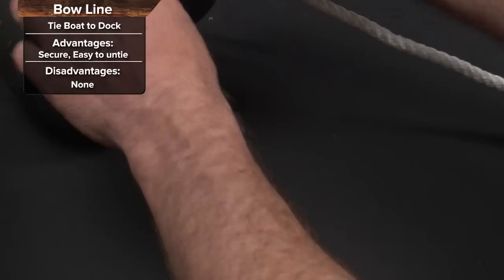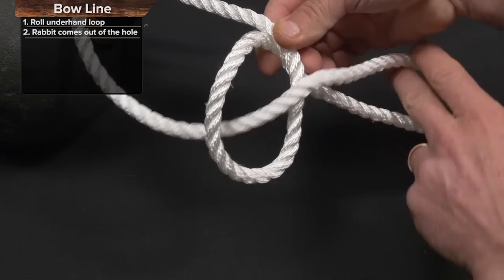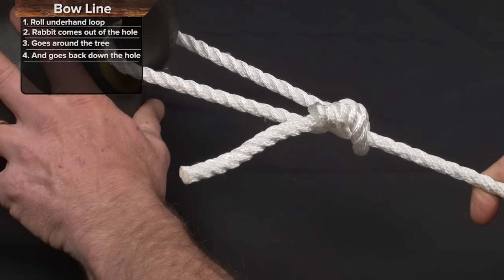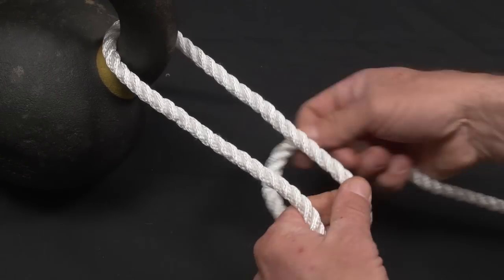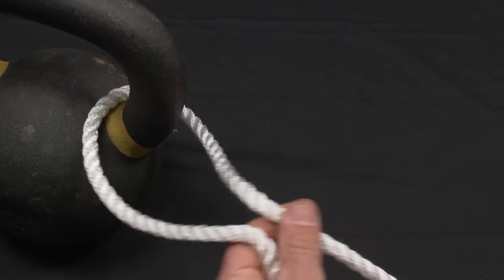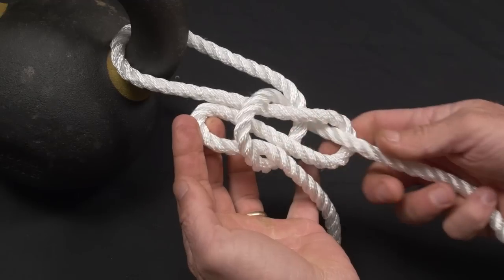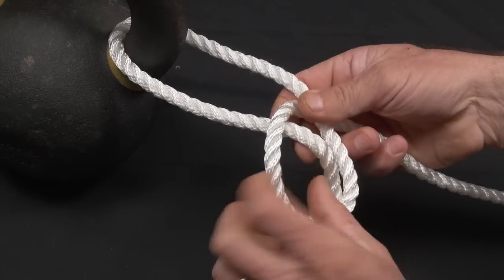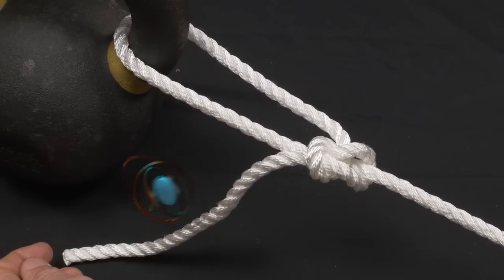Every Outdoorsman Must Know This Knot- Bowline Knot-- Saltwater Experience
Download your free guide that compares the knot strength of each of the knots I have tied and tested.  See the breaking strength and percentage for each one along with a link to the video

Video Description...
The Bowline Knot is an absolutely critical knot for every boater, backpacker, camper, kayaker, cowboy, hunter or fisherman to know.  If you are getting ready to move, you better know this knot.  If you have a boat, you better know this knot.  If you have a horse, you better know this knot...you get the point.
Not only is it strong, but it will come untied easily even after great pressure has been put on it.  Tom Rowland of Saltwater Experience gives Step by step instructions to teach ANYONE to tie this fantastic knot.

Video Title:
link

Video Title:
link

Video Title:
link